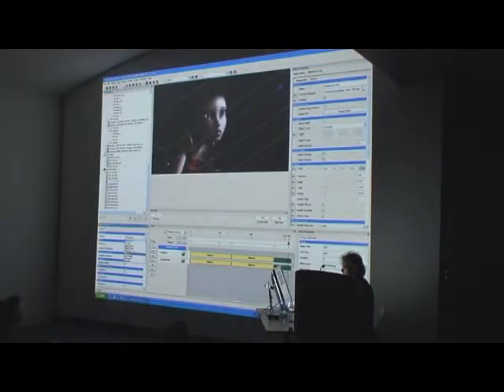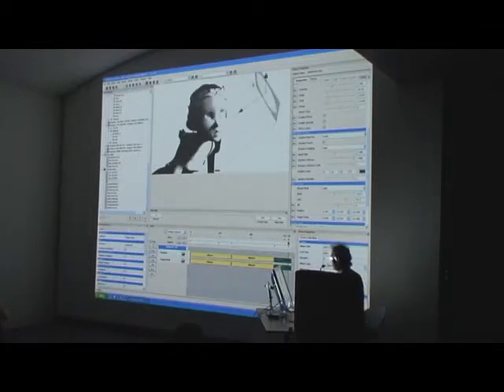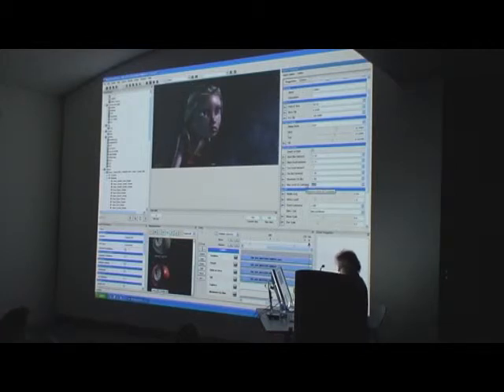StudioGPU MachStudio Pro demo pt2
bluegfx 3D roadshow - StudioGPU MachStudio Pro demo pt2